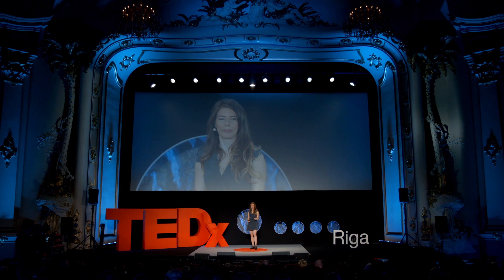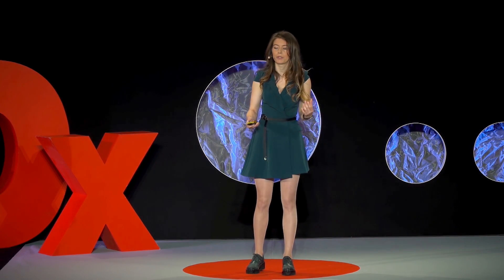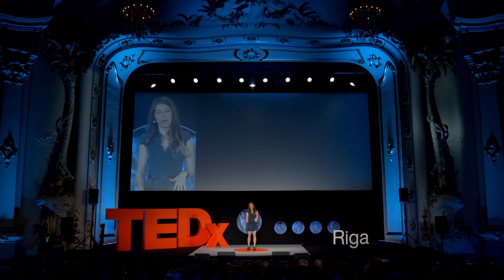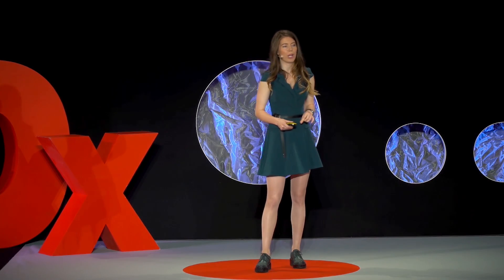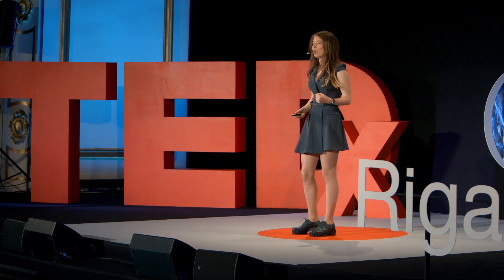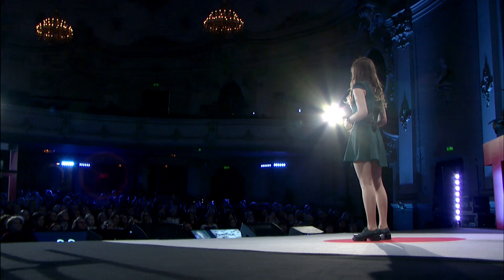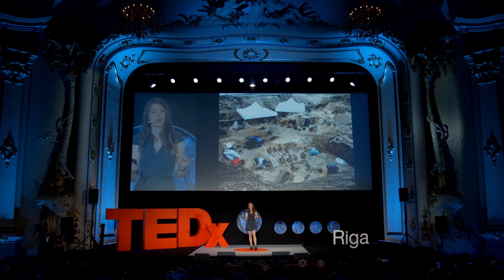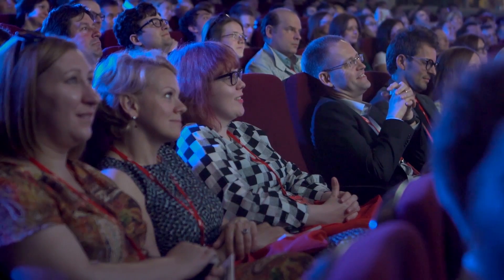The biomolecular tales of our ancestors | Alisa Kazarina | TEDxRiga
The world of microbes is ever-present but we usually only acknowledge it whenever we wash our hands. In truth, the smallest life form tells a lot about about human development through history and we shouldn't overlook its importance. Alisa tells her story about working in a field that intertwines three science disciplines at once: archeology, biology and computer science and how much fascination it holds.

Alisa Kazarina is a microbiologist whose desire is to explore how microbes influence human health and how investigating ancient human-related microorganisms could help researchers to study these relationships.
In her job at the Latvian Biomedical Research and Study Center, Alisa investigates the remains of ancient human-related microbes that can be found within archaeological material with the help of a new multi-disciplinary area of research – biomolecular archaeology.
In parallel, Alisa Kazarina is working towards her PhD thesis investigating the evolution of human-related microbial communities (i.e. human microbiome) and to detect and study ancient human pathogens like Mycobacterium tuberculosis.